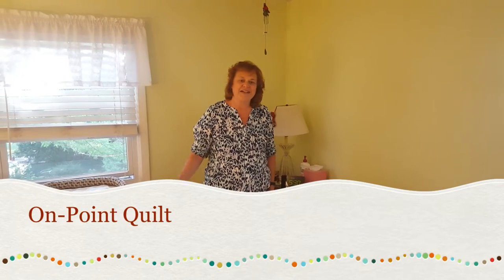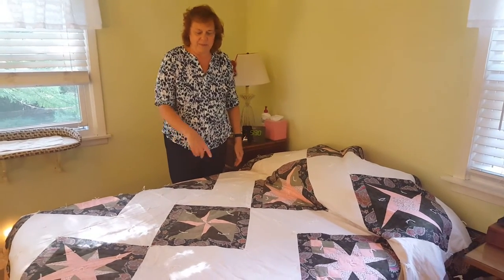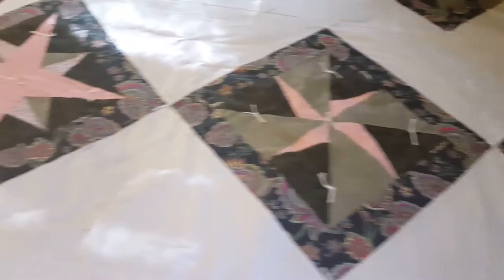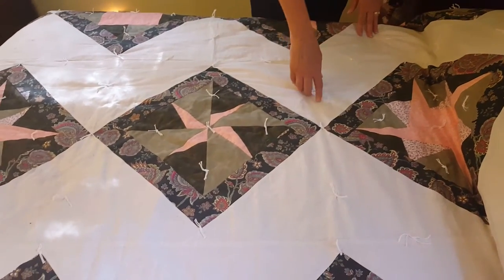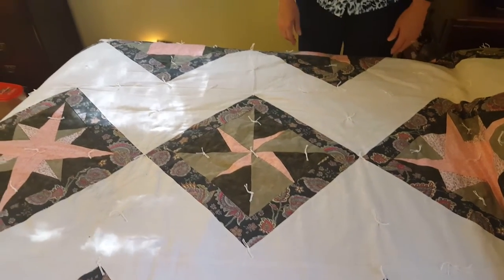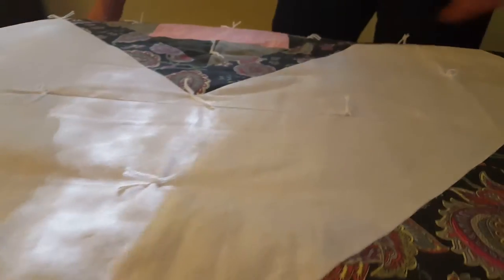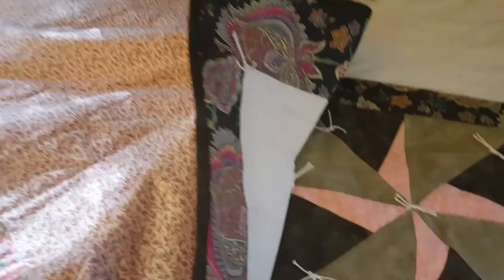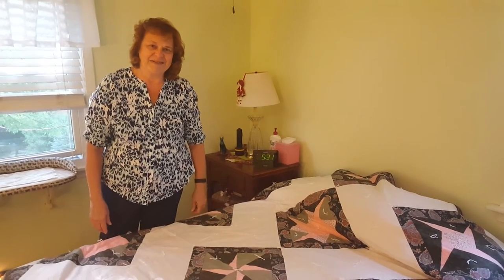On Point Quilt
It has taken me 10 years but I finally finished this on-point quilt for my mother!